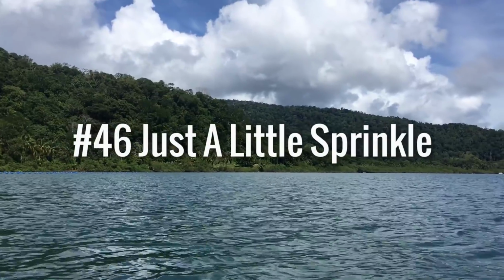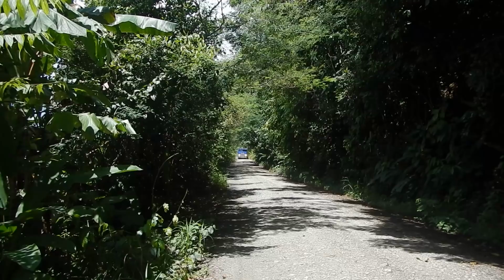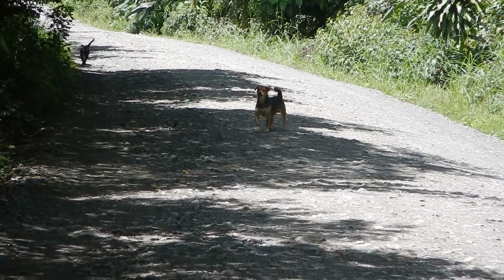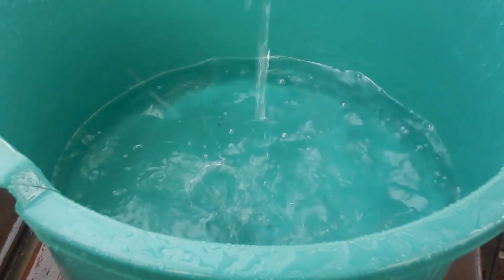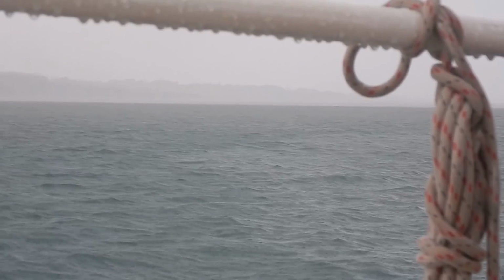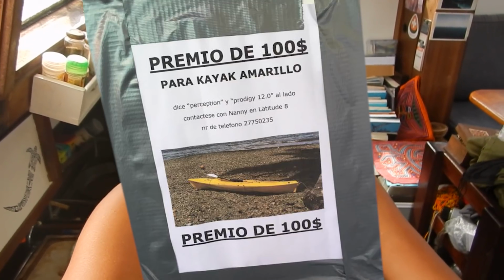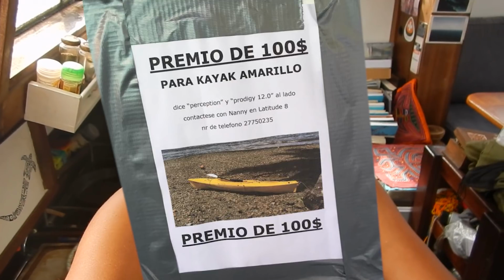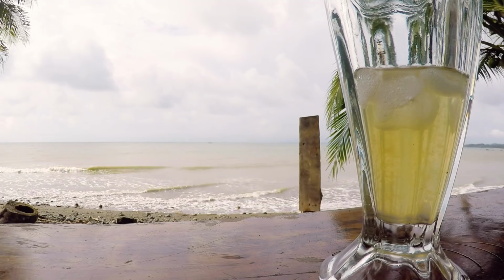Just A Little Sprinkle - UNTIE THE LINES III #46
Many dared to go on a little hike with me in Bahía Rincon and of course we got a little lost.

Unfortunately, it was already time to say goodbye again to Manny...

My Kayak got stolen in Golfito and after some dull and angry days of trying to get it back, I decided to take up anchor and head to the surfspot Pavones for some days of relaxation and fun.

Enjoy & Ahoy,
Nike & Karl